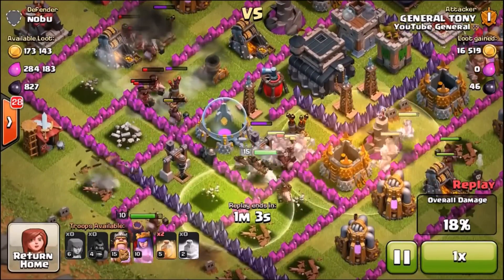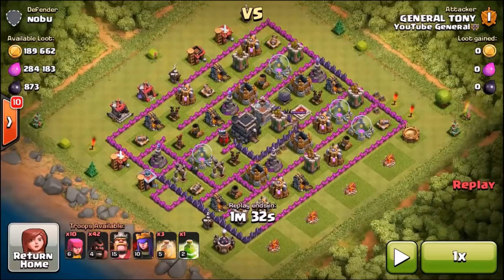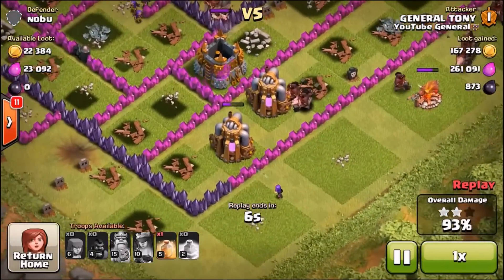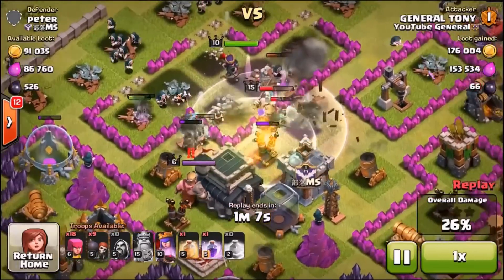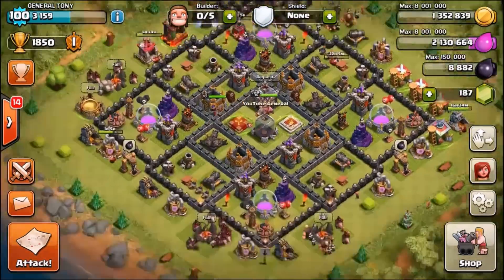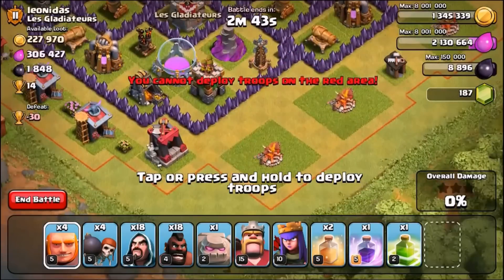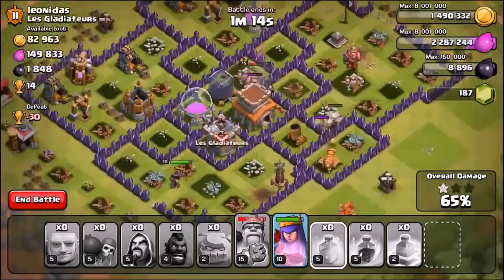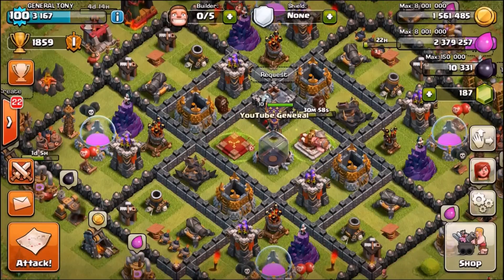Clash Of Clans | "60 HOGS vs 60 WIZARDS!" | SURPRISE SPECIAL!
Clash Of Clans | 60 HOGS VS 60 WIZARDS SURPRISE SPECIAL 30K SUB GIVE AWAY ! LIVE ATTACKS IN TODAYS VIDEO ! USING SOME NEW LEVEL TROOPS TO SEE HOW THEY PERFORM IN COMPARISON TO WIZARDS !

Category: Games
Updated: 10 June 2014
Version: 6.108.5
Size: 53.3 MB